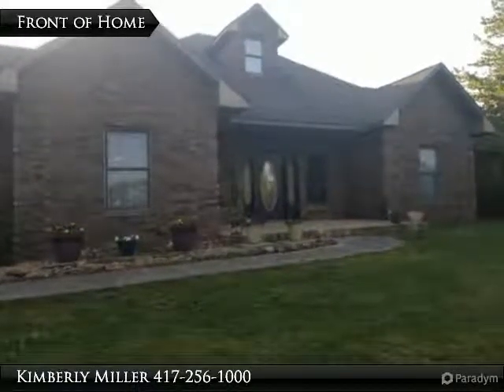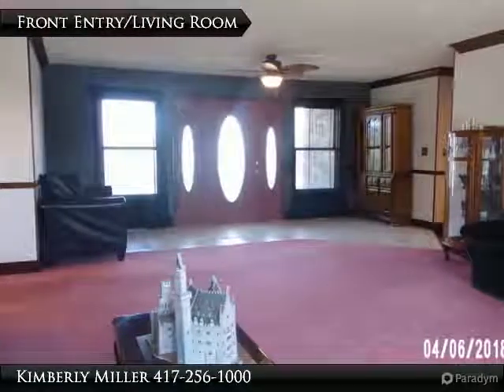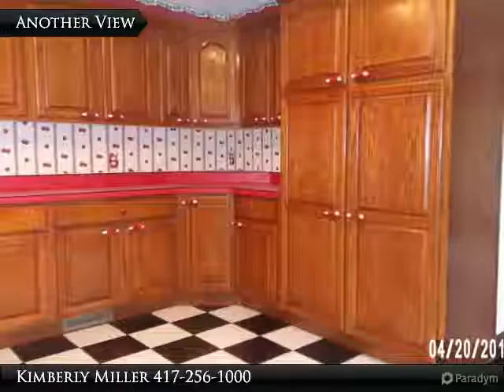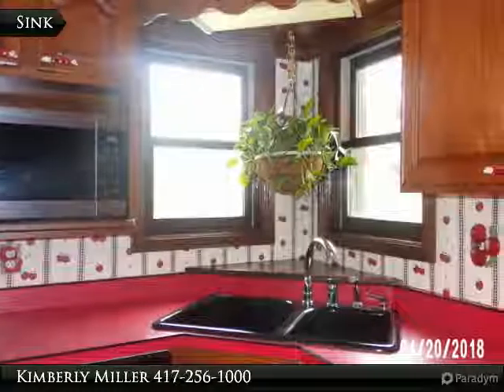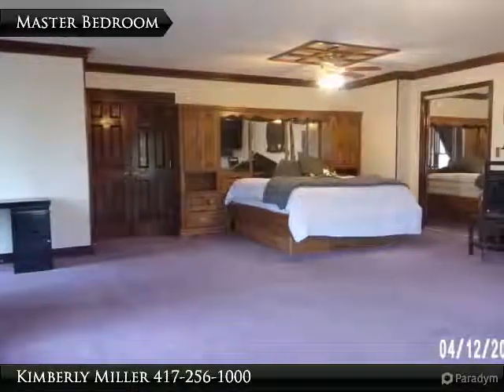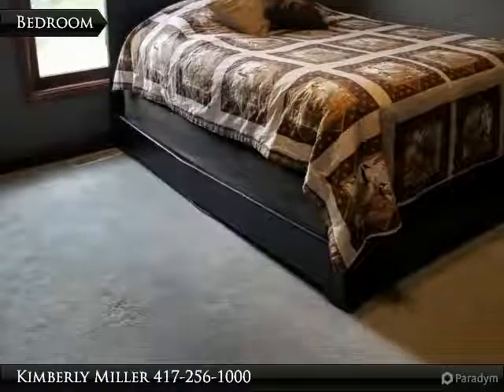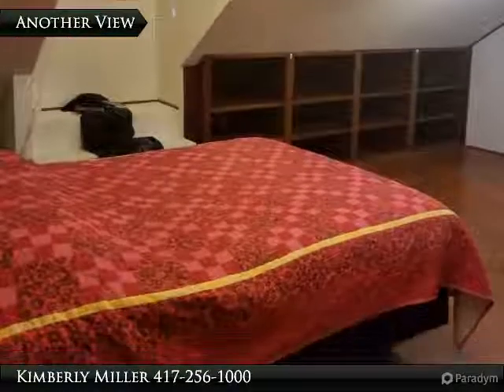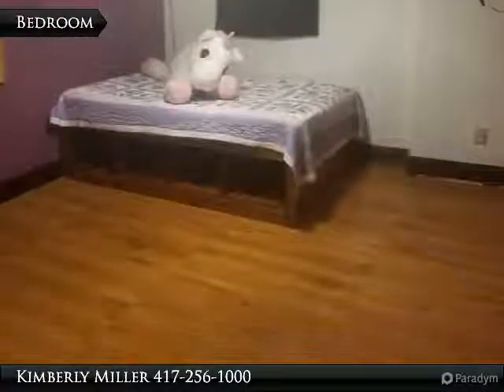House & 6.75 Acres w/ 5 BR, 4 BA, Basement & Pool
For sale in West Plains, Missouri – a stunning custom brick ranch-style home with pool and finished walk-out basement. This spacious and open home includes lots of large windows for natural light, a large country gourmet kitchen with loads of custom cabinets and island/breakfast bar, a huge laundry/utility room with enough space for 2 washers and 2 dryers, a vast patio area for outdoor entertaining, and the salt-water in-ground pool with slide and large pool house. This amazing home with it’s 5 bedrooms, 4 baths, and multiple living areas was designed for a large family and is efficiently heated and cooled with a geo-thermal HVAC system.

Presented By:
Kimberly Miller, United Country Missouri Ozarks Realty, Inc